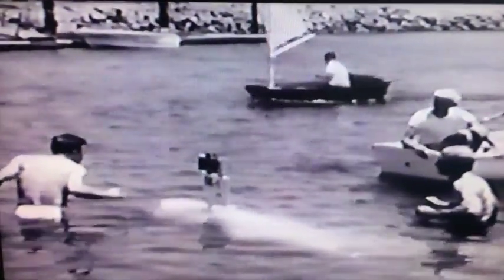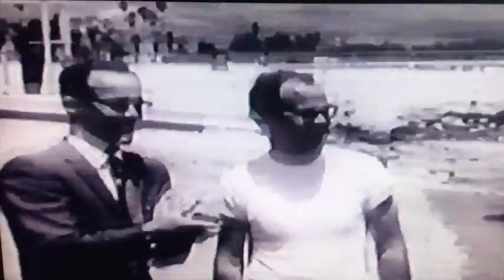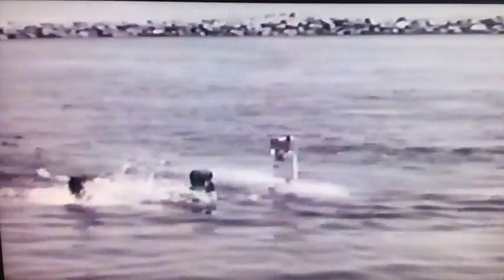Electromagnetic propulsion. Submarine 1966.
This video is about Electromagnetic submarine